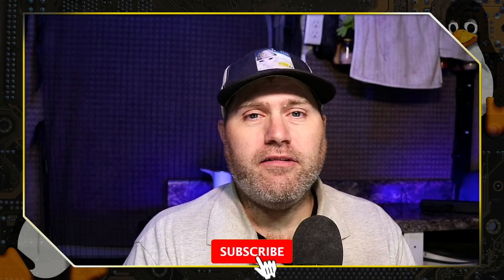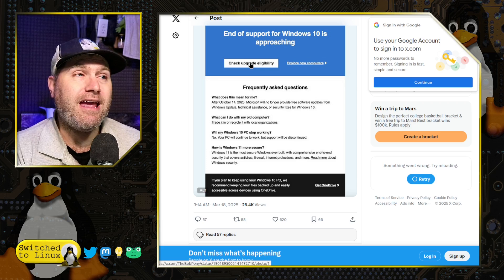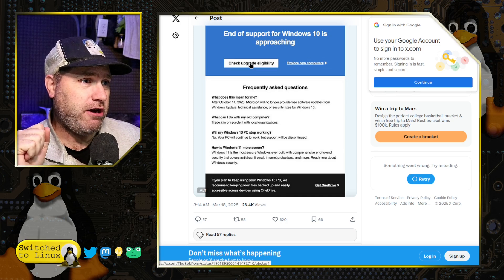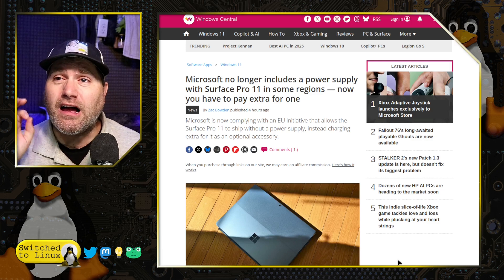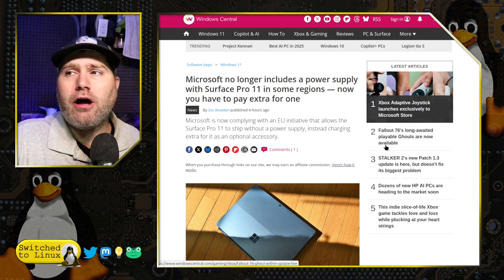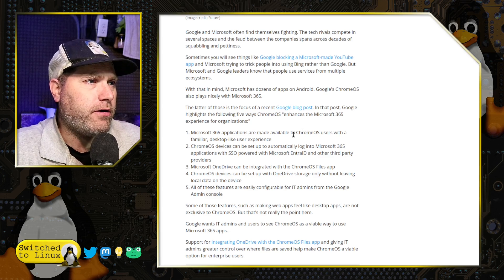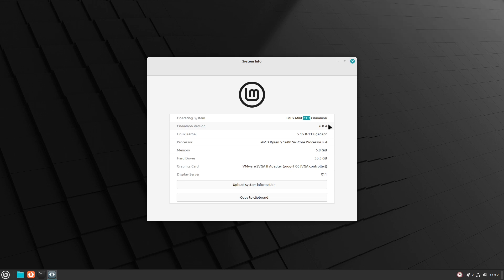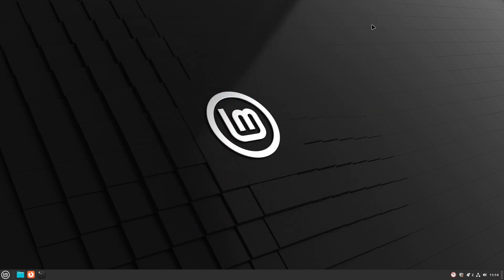Windows EOL Campaign Brings Another OPTION to the Table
Windows has begun the campaign to push the end of Windows. We see another player jump into the game to get people switching, but we will show why Linux is still the best option for a home user.

00:00 - Intro
01:31 - The Campaign
06:27 - eWaste Peddlers
09:55 - Another Solution
13:15 - Linux is Better
16:30 - Wrap Up

Support Switched to Linux!
🐸 Gab: @switchedtolinux
💡 Minds: @switchedtolinux